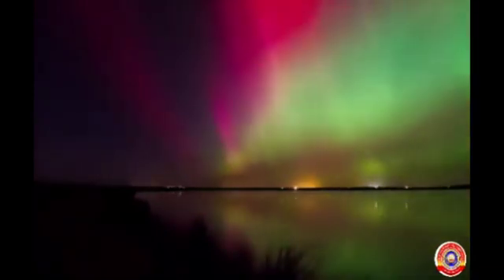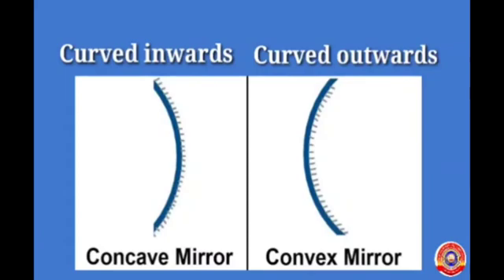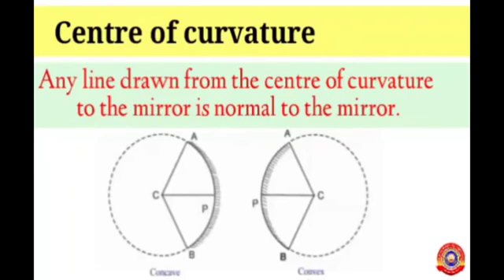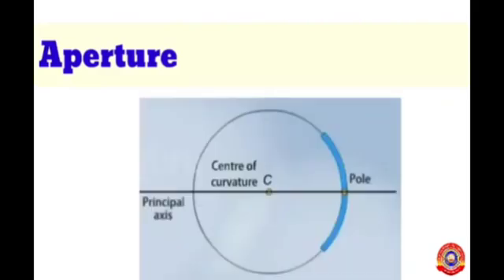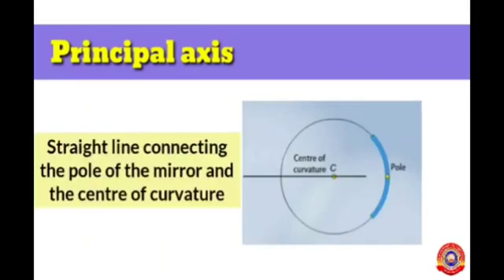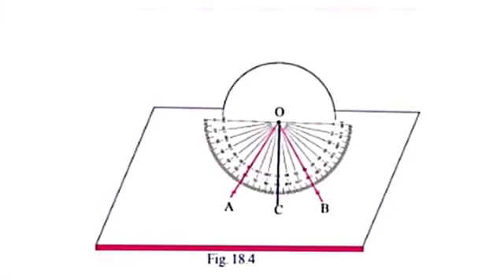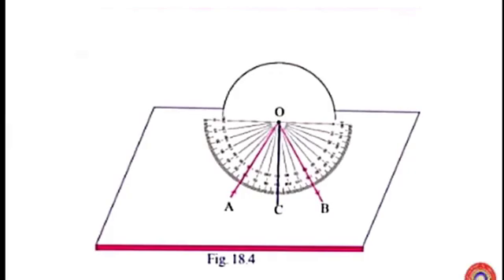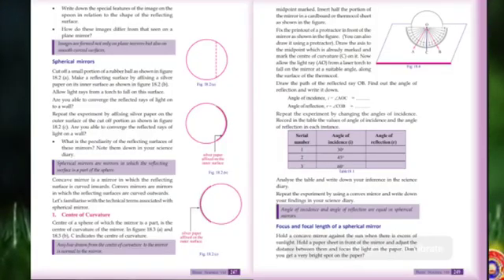Standard 8 Physics Chapter 14 Part 1 Reflection Of Light In Spherical Mirrors.